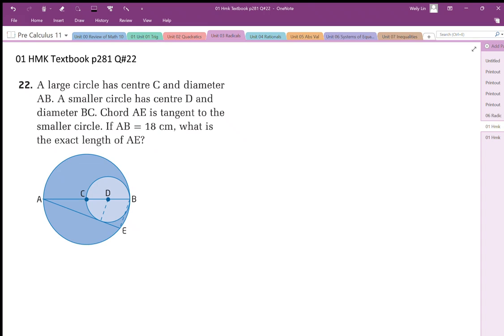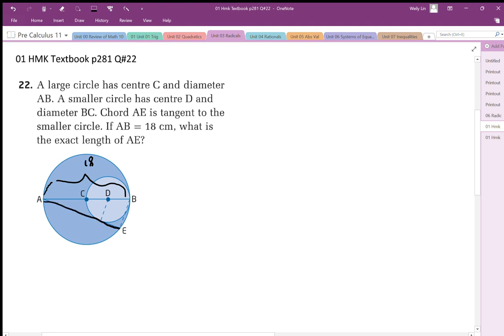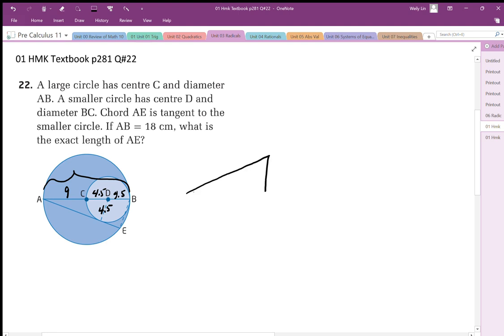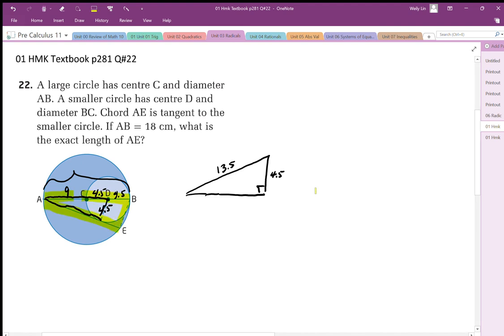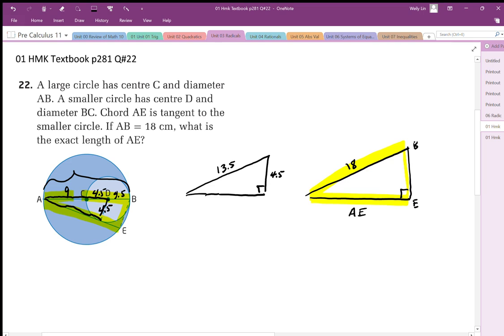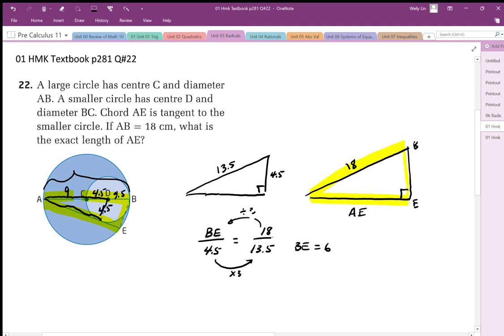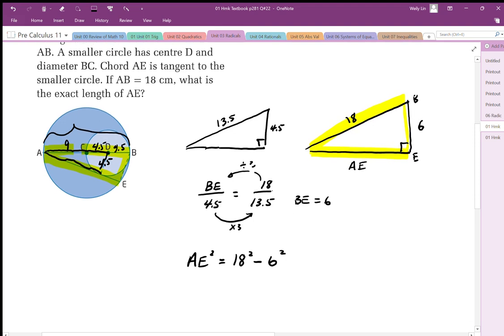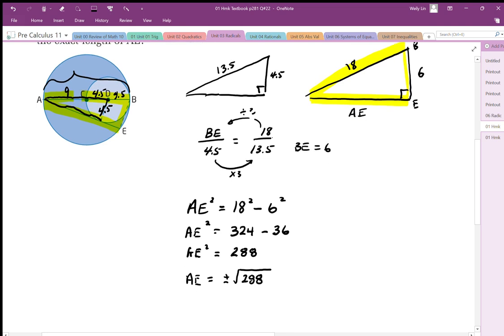01 Hmk Textbook p281 Q#22